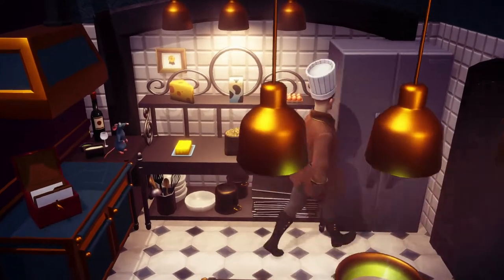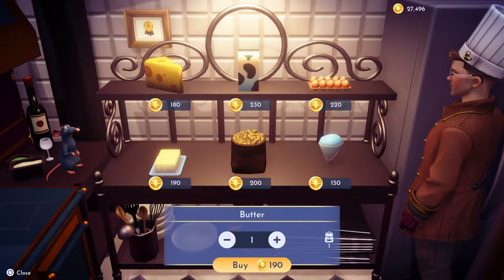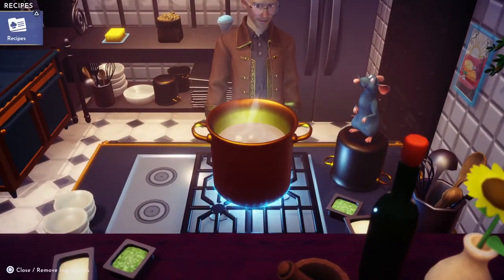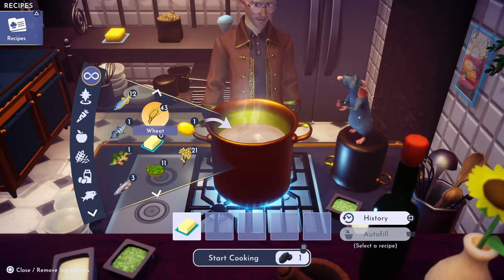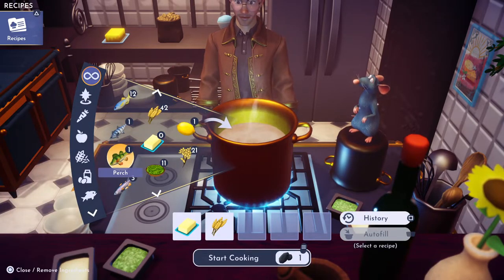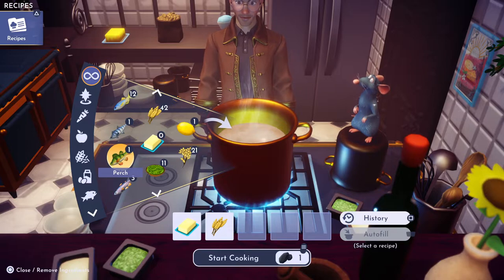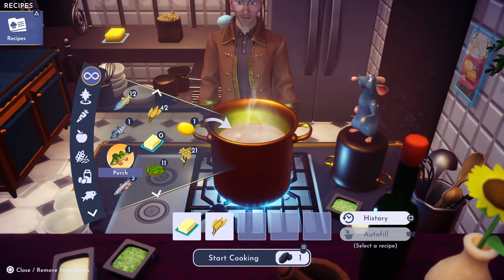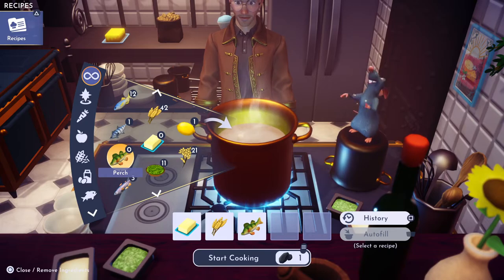Disney Dreamlight Valley: How to Make Simple Fried Perch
On today's Greymane's Dreamlight Cooking Show: How to make Simple Fried Perch!